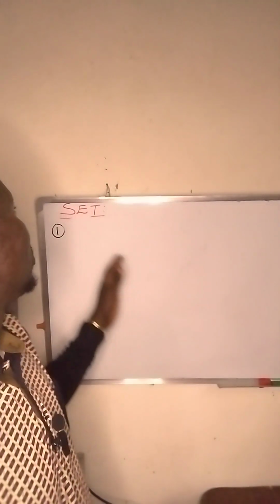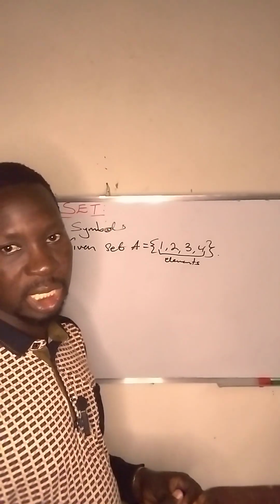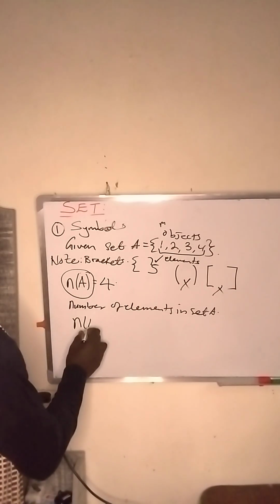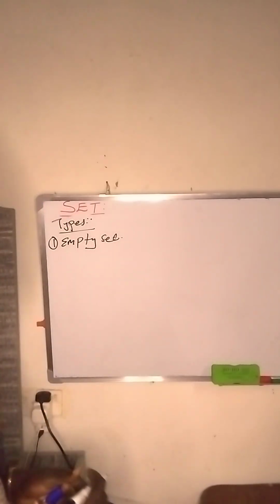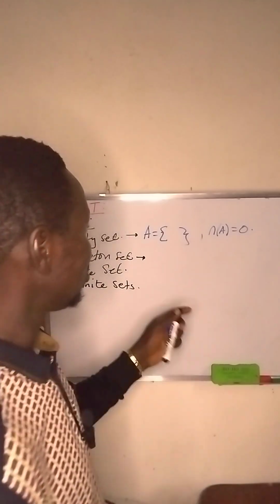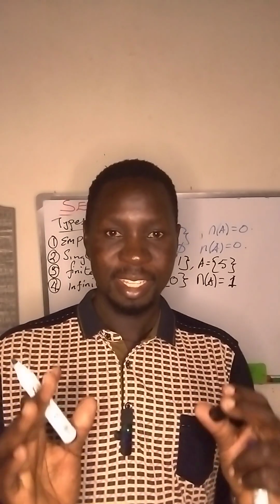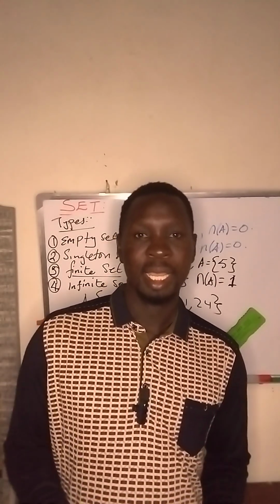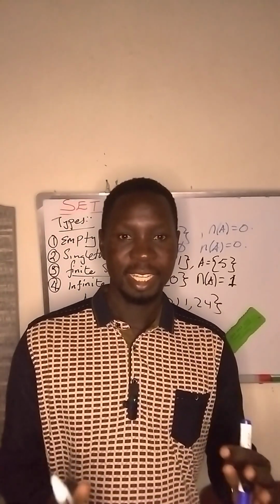Prt 001 CBC MATH,: S2 SETS :UNEB APPROACH: EXPLAINED STEP BY STEP